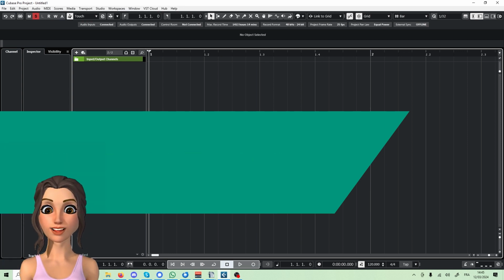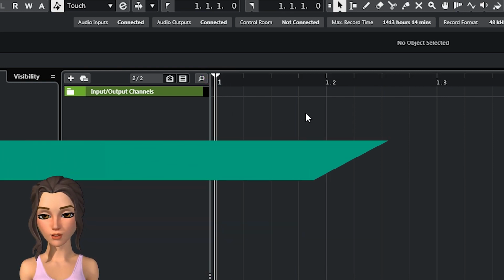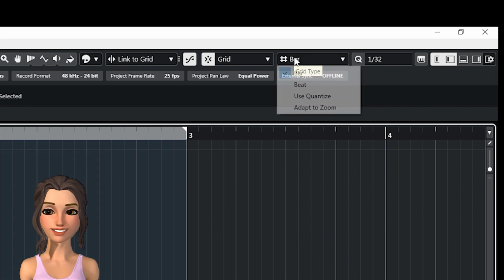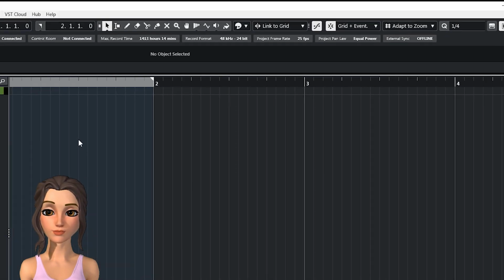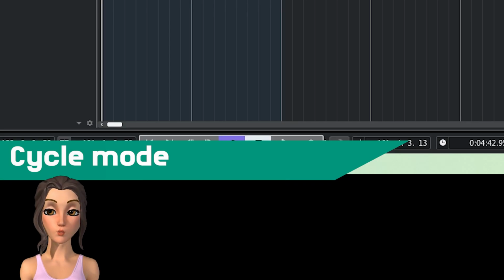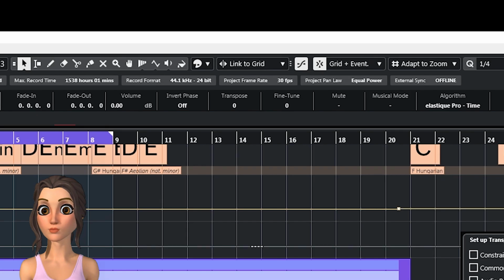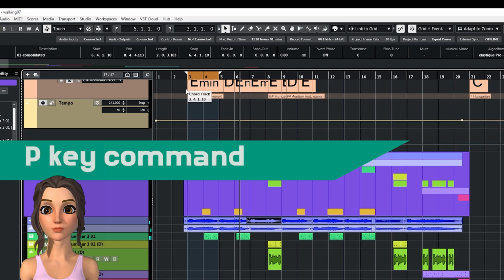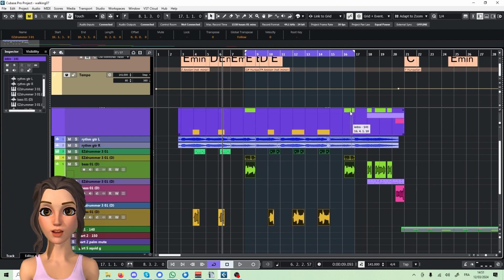Cubase with Galfi & Galfette - Cubase locators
In this video, we explore and explain locators in Cubase: what are they, how to use them, how to create cycle zone and easily adapt them to an event on the grid.

00:00: Intro
00:24 : What are locators ?
00:39 : Moving locators
01:27 : Zone between locators
01:41 : Cycle mode
02:01 : Transport menu
02:14 : Reverse cycle mode
02:31 : P Key command
05:54 : Outro

Video editing: Galfi
Voice over: Galfette
Screen recording: OBS Studio
Video edition: Adobe Premiere Pro